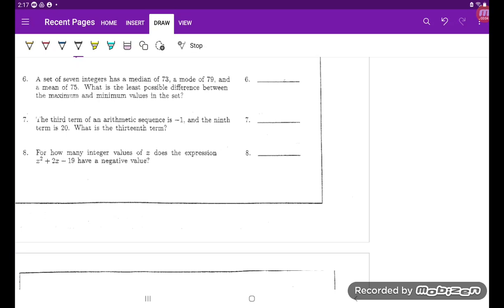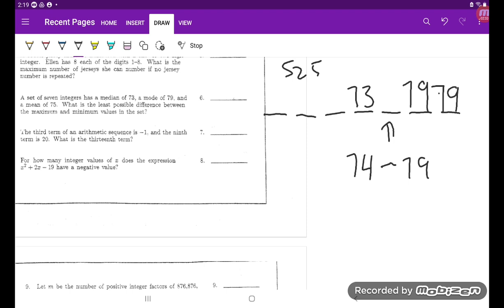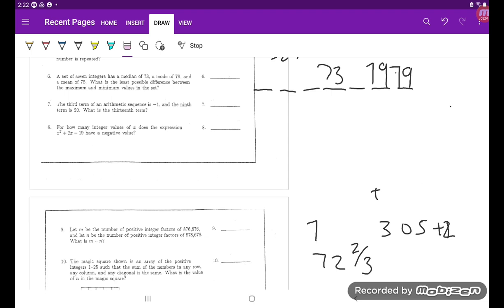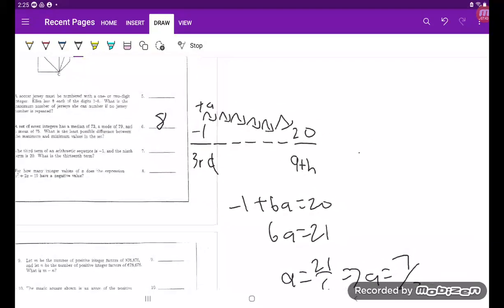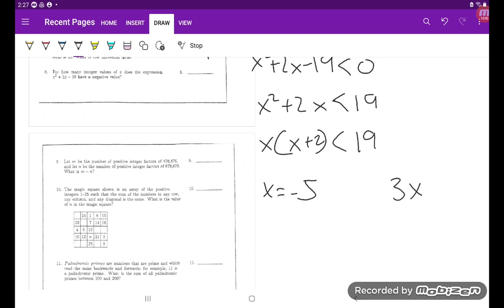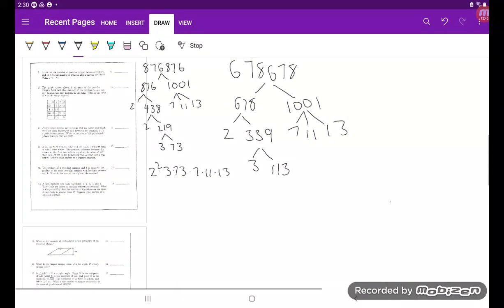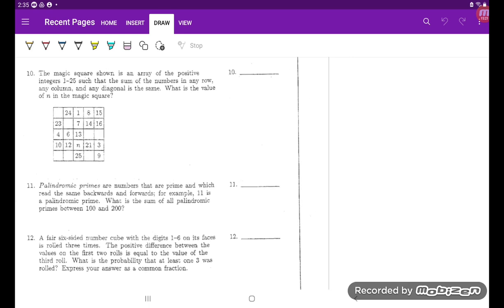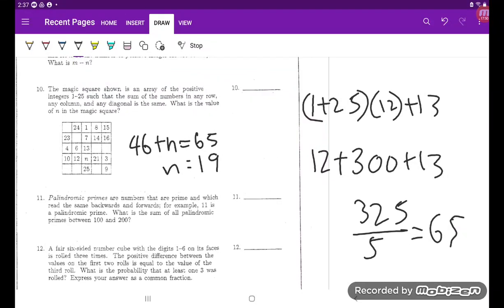Mathcounts 2000 National Sprint Round Problems 6-10 Solution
Explaning the Mathcounts 2000 National Sprint Round 6-10